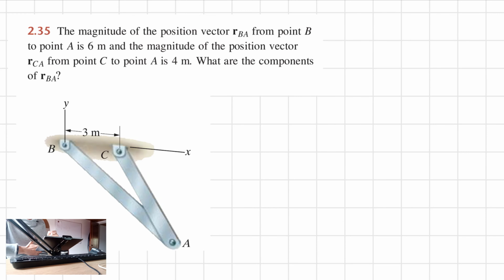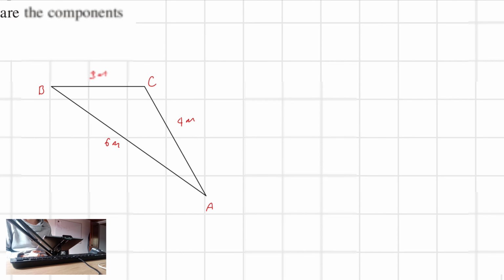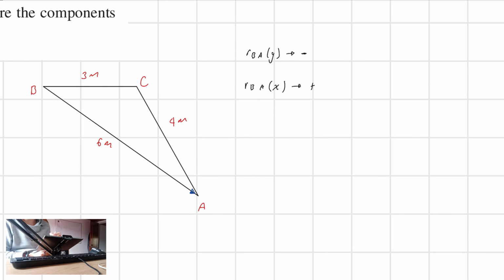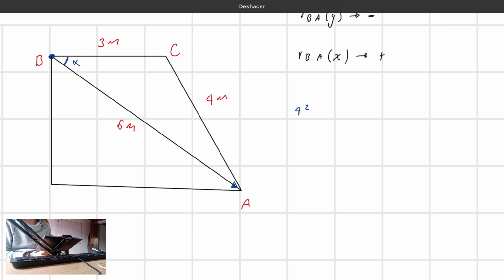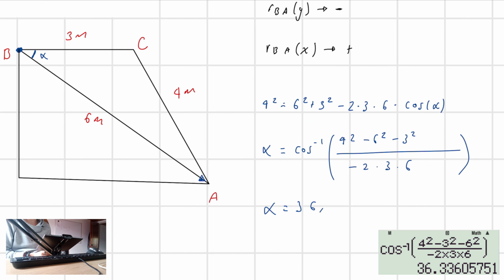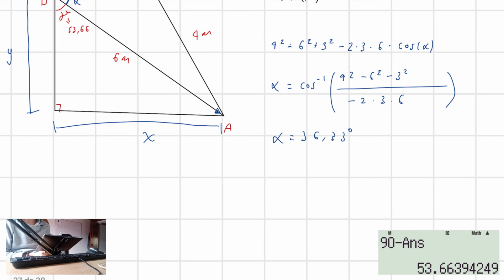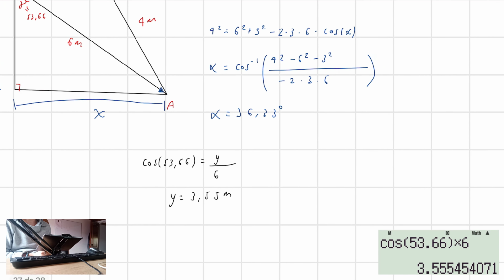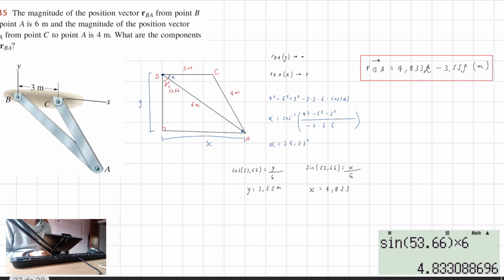2.35 Problem engineering mechanics statics fifth edition Bedford - Fowler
Problem 2.35 The magnitude of the position vector rBA from point B to point A is 6 m and the magnitude of the position vector rCA from point C to point A is 4 m. What are the components of rBA?